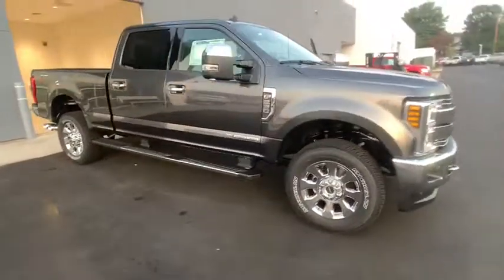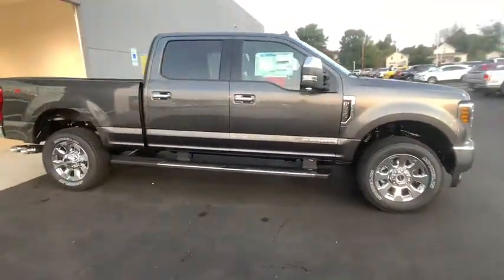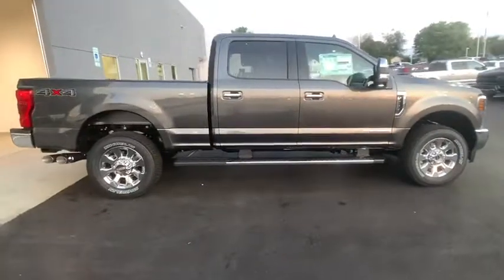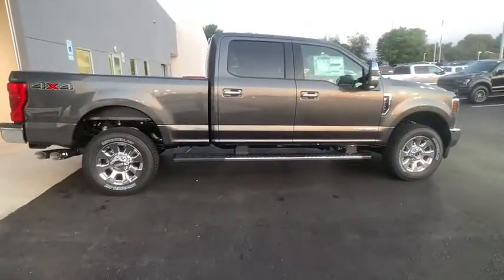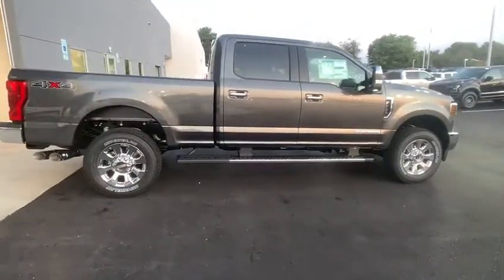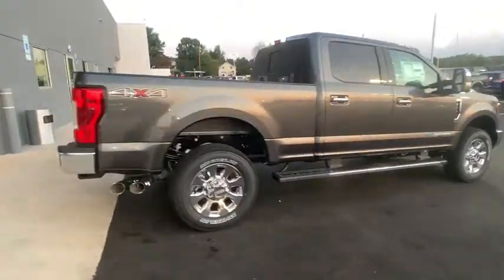2019 Ford F-250SD Johnson City TN, Kingsport TN, Bristol TN, Knoxville TN, Ashville, NC 190949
Magnetic New 2019 Ford F-250SD available in Johnson City, Tennessee at Johnson City Ford. Servicing the Kingsport TN, Bristol TN, Knoxville TN, Ashville, NC area.

STREAMING MUSIC, Cruise Control, !! LIFETIME WARRANTY !!, Cooled Seats, Trailer Hitch, Touch Screen, Heated Leather Seats, Navigation/Nav/GPS, Rear Backup Camera, Mention this advertisement to the dealer to receive the advertised price., 18K 5th Wheel Hitch Kit (Pre-Installed), 5th Wheel/Gooseneck Hitch Prep Package, 6 Angular Chrome Extended Running Boards, 6 Angular Chrome Step Bars, Adjustable pedals, BLIS Blind Spot Information System, Body-Color Door Handles w/Chrome Insert, Chrome Exhaust Tip, Chrome Package, Dual Extra Heavy-Duty Alternators (Total 377-Amps), Easy Entry/Exit Memory Driver's Seat Feature, Electronic-Locking w/3.55 Axle Ratio, Engine Block Heater, Exterior Parking Camera Rear, Flow-Through Console, Front Bucket Seats, Front Leather Seating Surfaces 40/Console/40, Fully automatic headlights, GVWR: 10,000 lb Payload Package, Heated door mirrors, High Capacity Trailer Tow Package, Lariat Value Package, Leather steering wheel, LED Box Lighting, Memory Power-Adjustable Pedals, Order Code 608A, Power Heated/Cooled Driver Seat w/Memory, Power Heated/Cooled Passenger Seat, Power passenger seat, PowerScope Trailer Tow Mirrors w/Memory, Rear Parking Sensors, Remote Start System, Tailgate Step & Handle, Unique Chrome Mirror Caps, Variably intermittent wipers, Wheels: 18 Chrome PVD Aluminum. !!LIFETIME WARRANTY!! This vehicle comes with a Lifetime power-train warranty - First year's maintenance is also included!! Call for details - This vehicle won't last long! All internet pricing requires financing with Ford Motor Credit on standard rates. Low price guarantee applies to advertised price on equivalent vehicles in stock within 50 miles of Johnson City Ford. See dealer for details.brbr2019 Magnetic Ford 4D Crew Cab F-250SD Lariat 4WD 6-Speed Automatic Power Stroke 6.7L V8 DI 32V OHV Turbodieselbrbrbr5th Wheel/Gooseneck Hitch Prep Package, Chrome Package (6 Angular Chrome Step Bars, Body-Color Door Handles w/Chrome Insert, Chrome Exhaust Tip, Unique Chrome Mirror Caps, and Wheels: 18 Chrome PVD Aluminum), GVWR: 10,000 lb Payload Package, High Capacity Trailer Tow Package, Lariat Value Package (Easy Entry/Exit Memory Driver's Seat Feature, LED Box Lighting, Memory Power-Adjustable Pedals, Power Heated/Cooled Driver Seat w/Memory, Power Heated/Cooled Passenger Seat, PowerScope Trailer Tow Mirrors w/Memory, and Remote Start System), Order Code 608A, 18K 5th Wheel Hitch Kit (Pre-Installed), 6 Angular Chrome Extended Running Boards, Adjustable pedals, BLIS Blind Spot Information System, Dual Extra Heavy-Duty Alternators (Total 377-Amps), Electronic-Locking w/3.55 Axle Ratio, Engine Block Heater, Exterior Parking Camera Rear, Flow-Through Console, Front Bucket Seats, Front Leather Seating Surfaces 40/Console/40, Fully automatic headlights, Heated door mirrors, Leather steering wheel, Power passenger seat, Rear Parking Sensors, Tailgate Step & Handle, Variably intermittent wipers, 10 Speakers, 110V/400W Outlet, 4-Wheel Disc Brakes, ABS brakes, Air Conditioning, AM/FM radio: SiriusXM, Auto-dimming Rear-View mirror, Automatic temperature control, Brake assist, Bumpers: chrome, Compass, Delay-off headlights, Driver door bin, Driver vanity mirror, Dual front impact airbags, Dual front side impact airbags, Electronic Stability Control, Emergency communication system: SYNC 3 911 Assist, Front anti-roll bar, Front Center Armrest, Front dual zone A/C, Front fog lights, Front reading lights, Illuminated entry, Low tire pressure warning, Outside temperature display, Overhead airbag, Overhead console, Panic alarm, Passenger door bin, Passenger vanity mirror, Power door mirrors, Power driver seat, Power steering, Power windows, Radio data system, Radio: B&O Sound System by Bang & Olufsen, Rapid-Heat Supplemental Cab Heater, Rear reading lights, Rear seat center armrest,  Price includes: $1,000 - Ford Credit Retail Bonus Customer Cash. Exp. 09/30/2019, $1,250 - F-Series Retail Customer Cash. Exp
Order Code 608A,3.73 Axle Ratio,Electronic-Locking w/3.55 Axle Ratio,GVWR: 10,000 lb Payload Package,Wheels: 20 Chrome PVD Aluminum w/Diesel,Front Leather Seating Surfaces 40/Console/40,Chrome Package,Lariat Value Package,High Capacity Trailer Tow Package,Engine Block Heater,BLIS Blind Spot Information System,Dual Extra Heavy-Duty Alternators (Total 377-Amps),LED Box Lighting,5th Wheel/Gooseneck Hitch Prep Package,6 Angular Chrome Extended Running Boards,Tailgate Step & Handle,Universal Garage Door Opener (UGDO),110V/400W Outlet,Rapid-Heat Supp